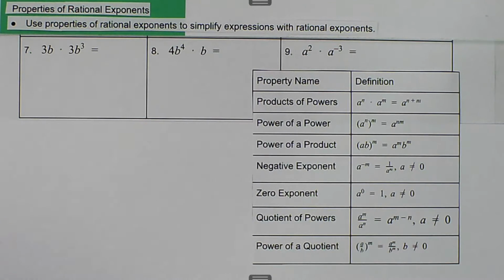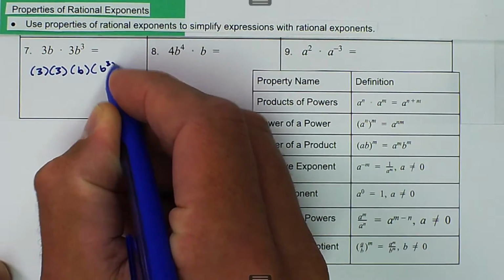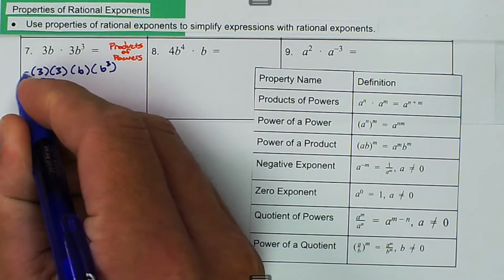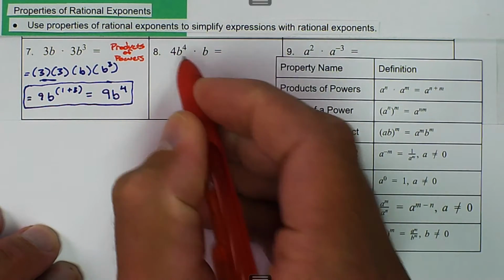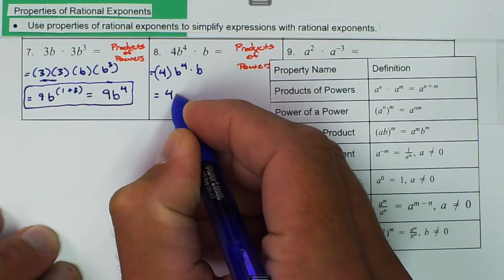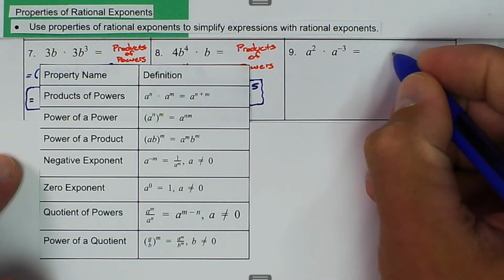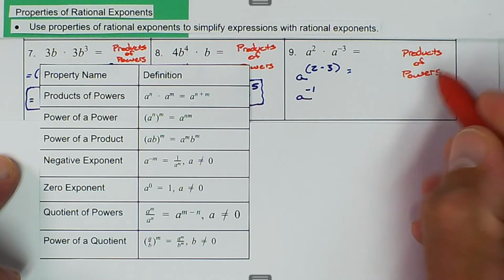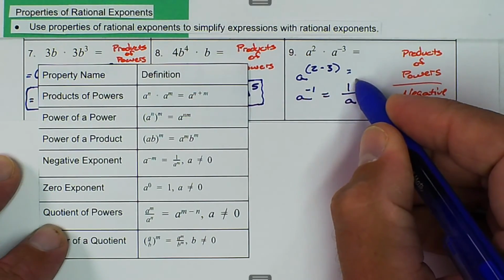A1.04.01.VD.04.Properties of Exponents (Products of Powers, Negative Exponent)